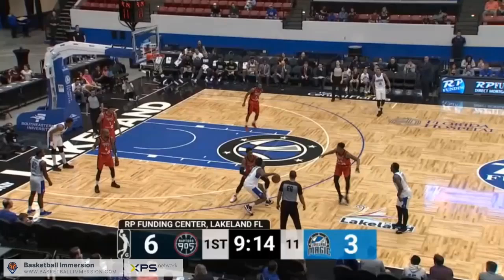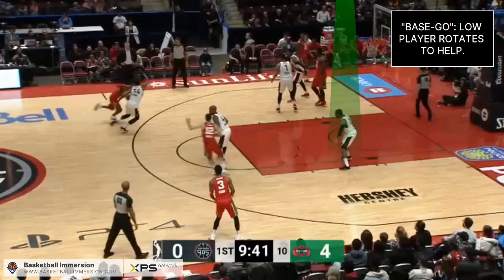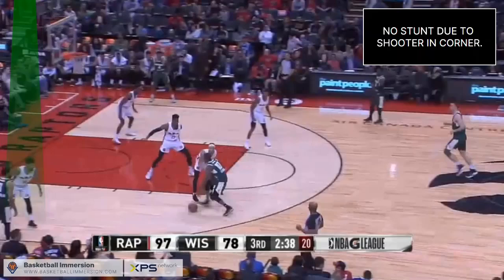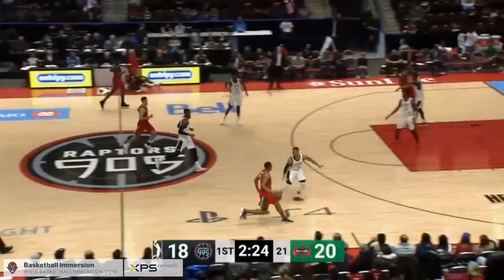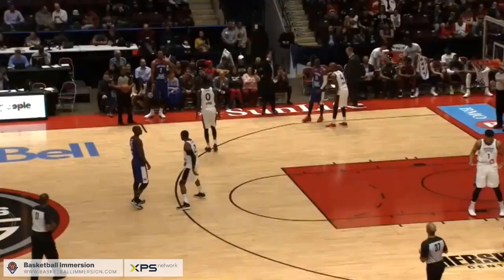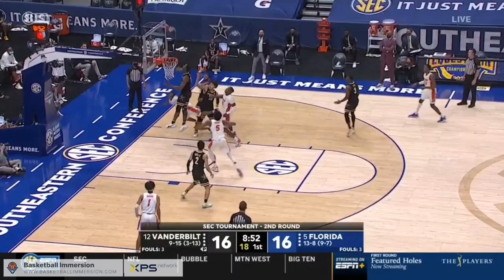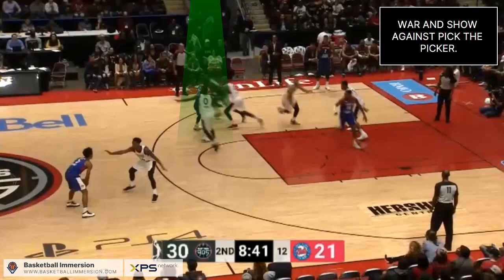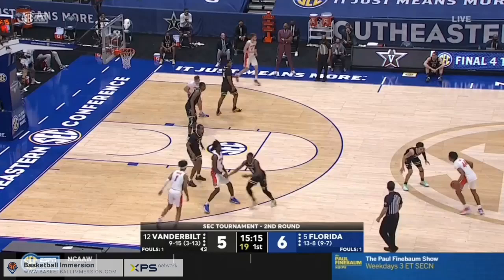Jerry Stackhouse Basketball Plays and Concepts That Work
This is a playbook compilation of Jerry Stackhouse basketball plays. Stackhouse has been head coach of the Raptors 905 of the NBA G-League and Vanderbilt University. Included as well are clips with voiceovers from The Basketball Podcast EP159 with Jerry Stackhouse.

Dominic Laviolette is an Assistant Coach with St. Thomas University MBB and coaches with Basketball New Brunswick provincial teams.  Follow him @domlaviolette on Twitter for more content

Learn bdt, small-sided games, zero seconds skills training, games approach and so much more...
500+ videos
Private mastermind group
Video masterclass chats
Community support